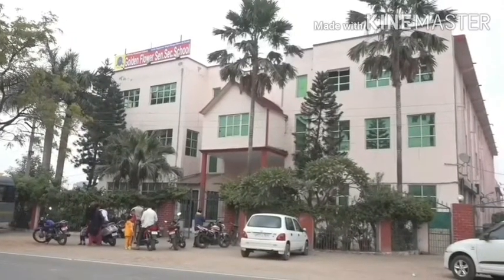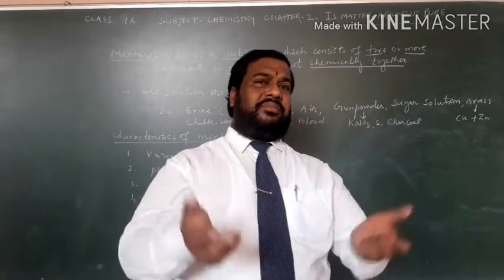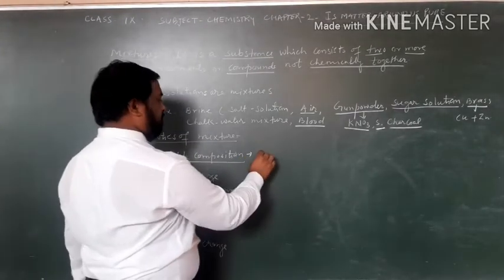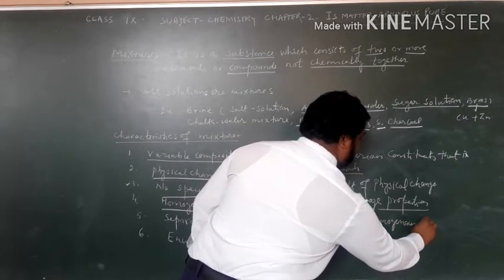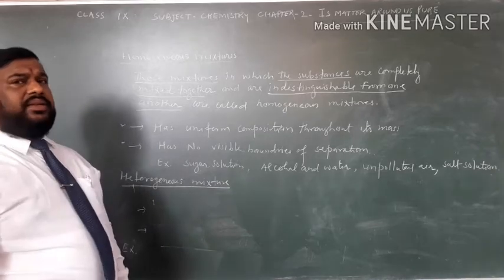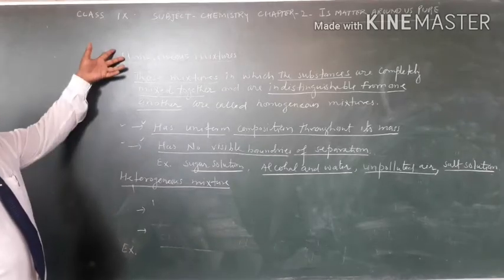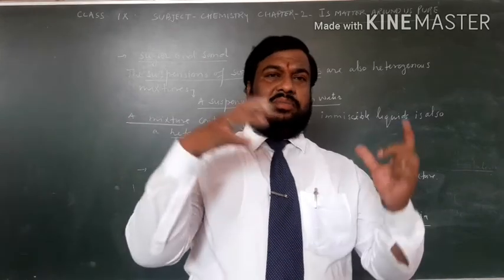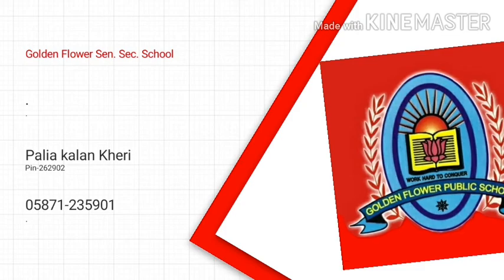Chemistry Class 9th Part-12